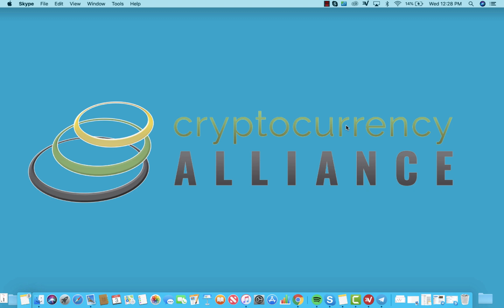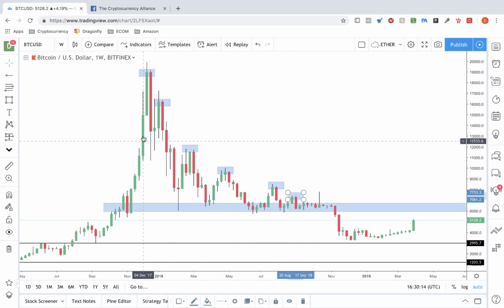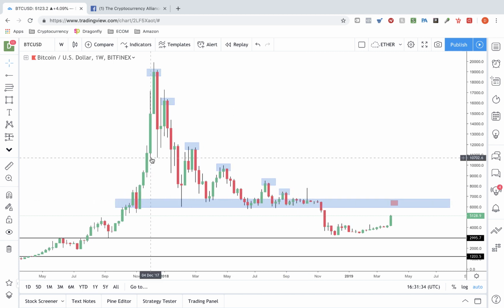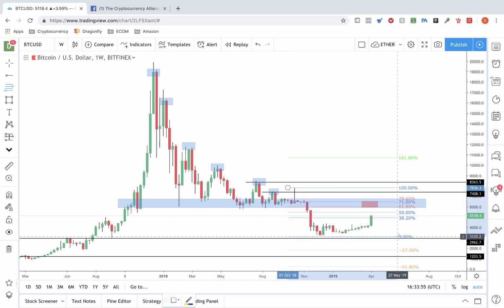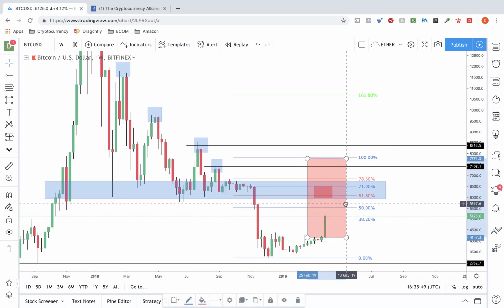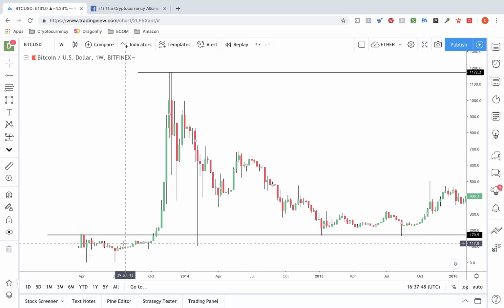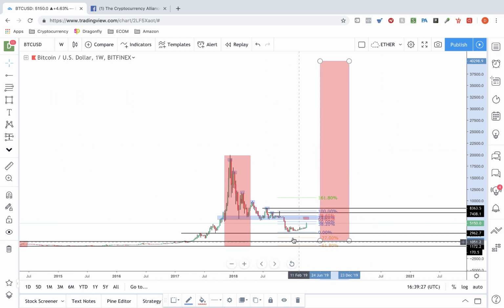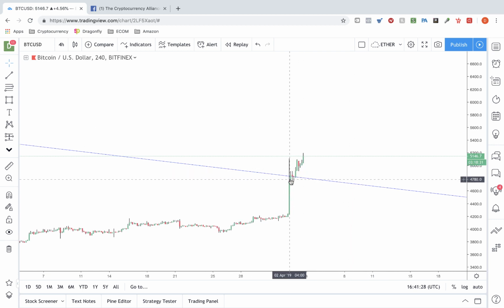Cryptocurrency Alliance Bitcoin Breakdown | Episode 128 | Next Target 6K Area Should Be Tapped